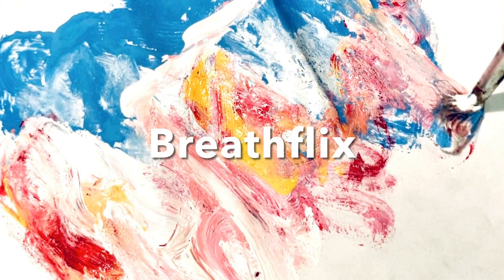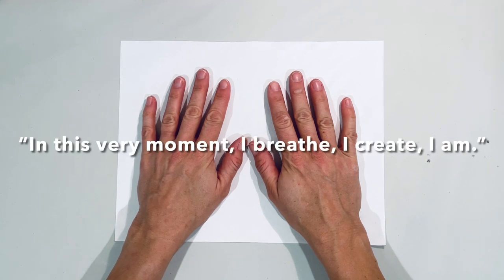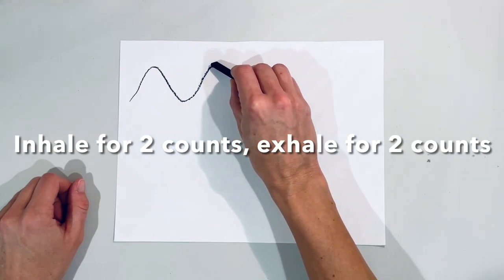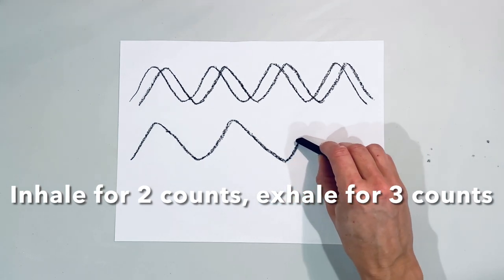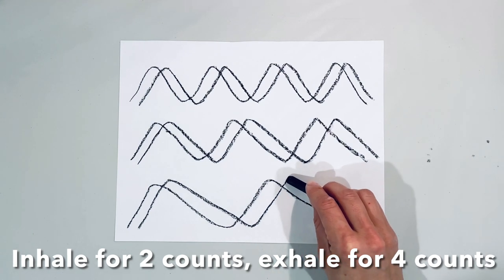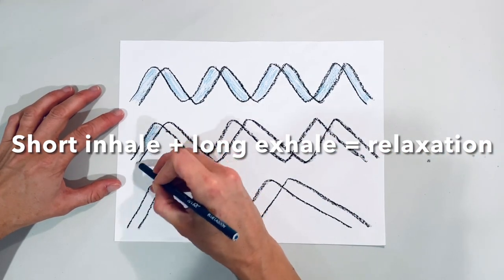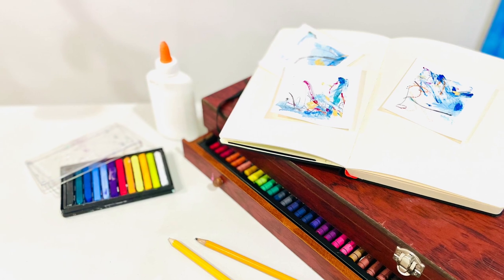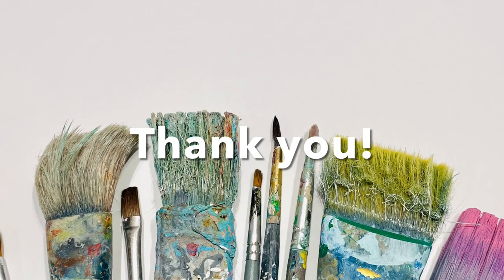Lesson 1 Breathflix: The Mindful Masterpiece Marathon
"Breathflix: The Mindful Masterpiece Marathon," where we're about to spice up your creative world. Grab that popcorn and let’s dive into the art of breathing and drawing in the NOW.

Items you’ll need:
Writing utensil
A piece of paper
Colored pencils/markers
Journal